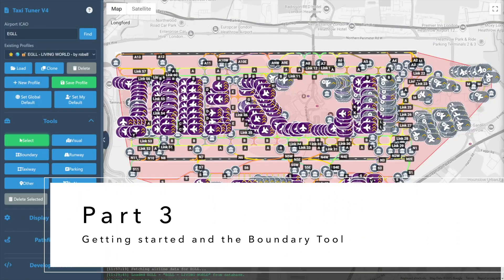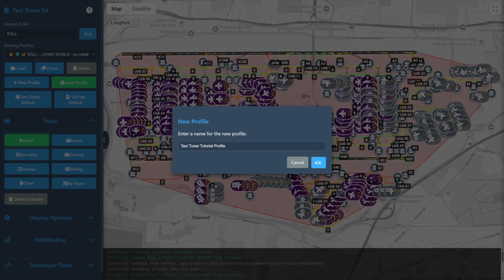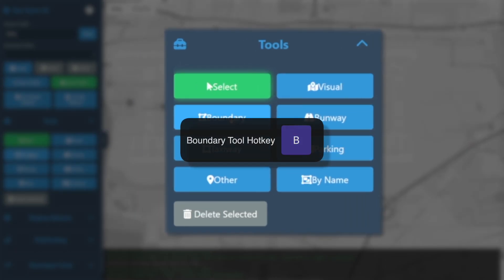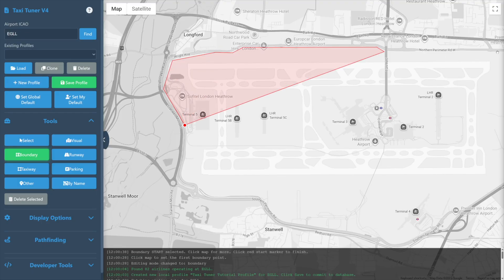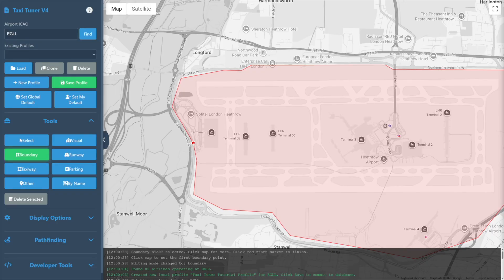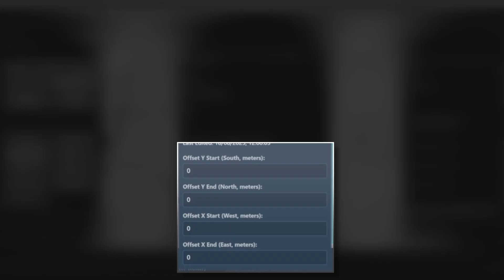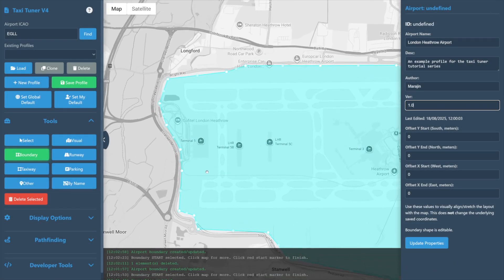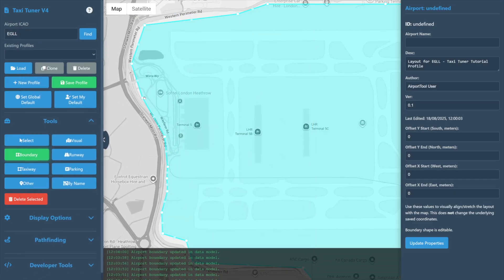Part 3 - Profile and Boundary Tool | Taxi/Airport Tuner V4 Tutorial Series | Create Perfect Airports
*TaxiTuner v4 will be available on August 27th for Everyone!*

Tutorial Series on how to effectively use the new TaxiTuner v4 - A major overhaul of our previous TaxiTuner system. Tune and Manage Airport data and share with everyone else for better taxi instructions, AI traffic movement, and many other small QOL improvements.

SayIntentions.AI is a complete AI Ecosystem for Flight Simulation. SkyOps, Ramp Agents, Dispatchers, Mentors, Cabin Crews, Tour Guides, and a complete suite of ATC features that cover nearly every position and type of controller in the world with 24/7 VFR and IFR coverage.

We bring a Living World to your simulator through the most innovative AI solution for flight simulation ever created. Bring every corner of your simulator to life with our Neural AI technology.

Support For MSFS 2020/24, and Xplane 11/12 (And with our SimAPI, any other sim!)